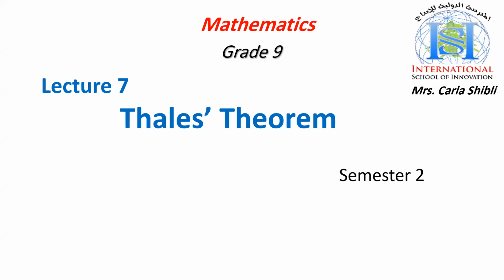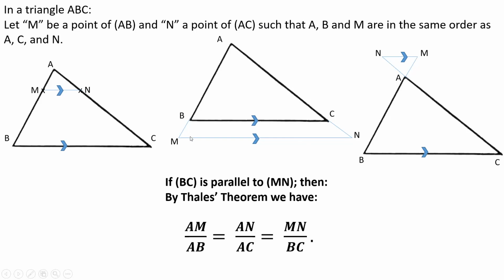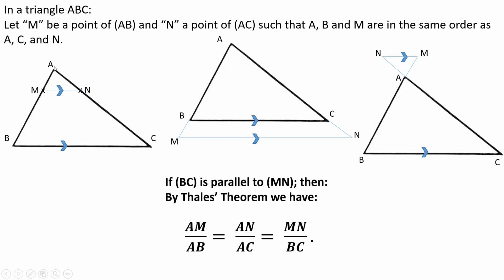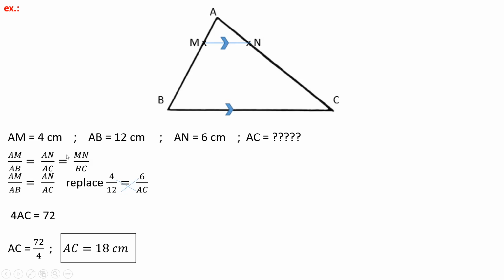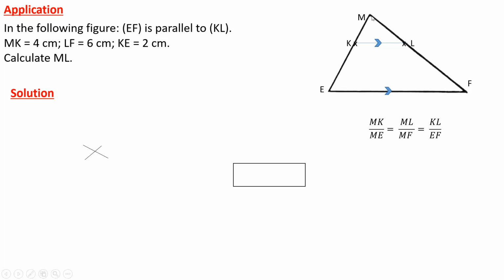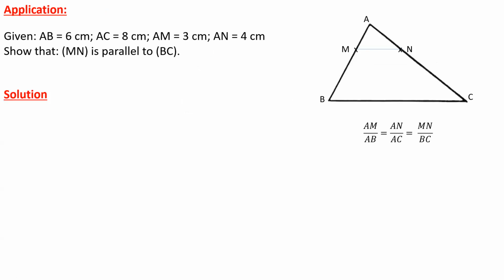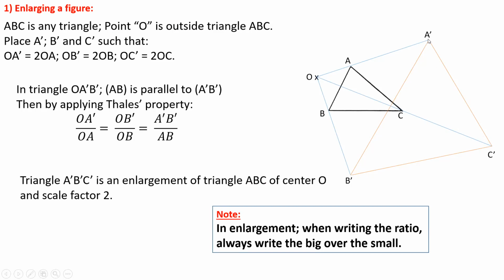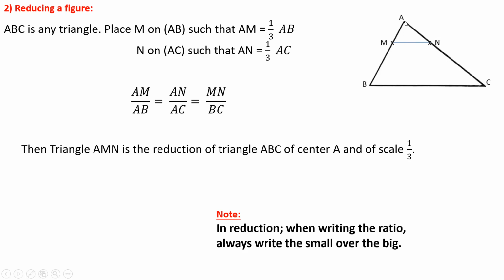Math G9 Thales' Theorem video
This video is a discussion of lesson Thales' Theorem